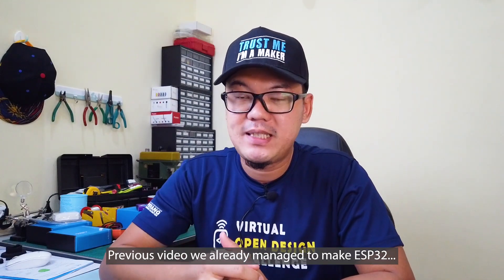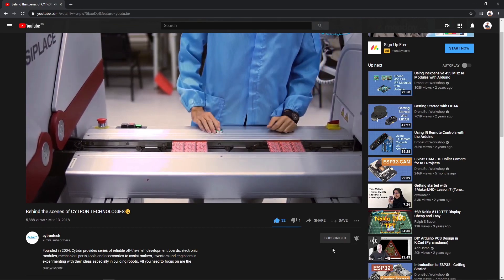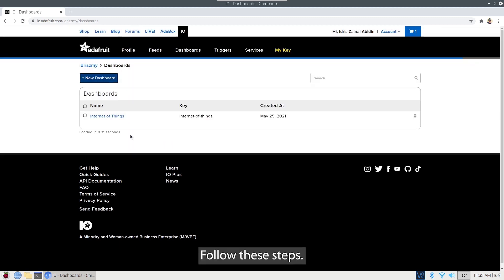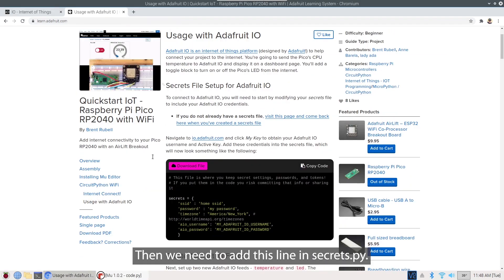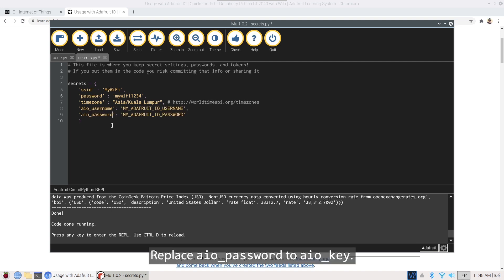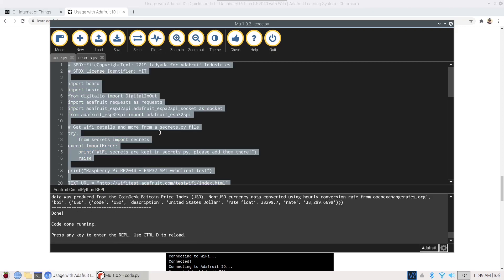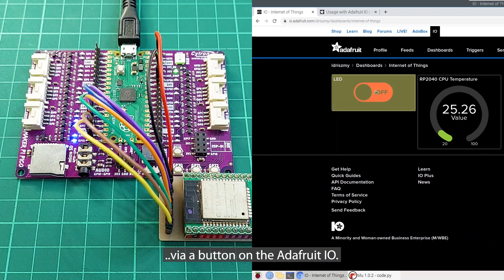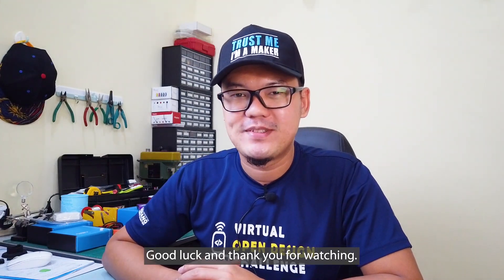IoT on Raspberry Pi Pico using CircuitPython and Adafruit IO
Previous video we already managed to make ESP32 as a WiFi co-processor for the Raspberry Pi Pico. It is already connected to the WiFi network and made a request to get the latest bitcoin price. This time we try to create an IoT application using Adafruit IO, and of course we program it using CircuitPython.

ESP32 as a WiFi co-processor for the Raspberry Pi Pico

and happy learning!